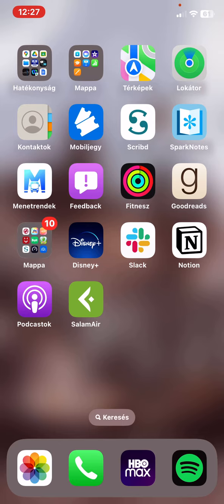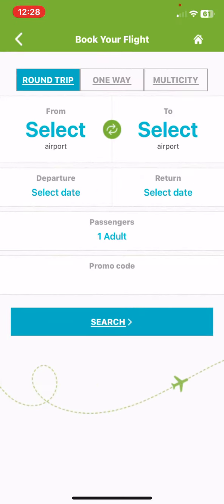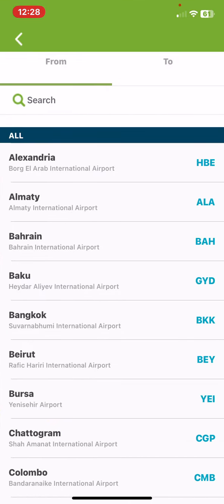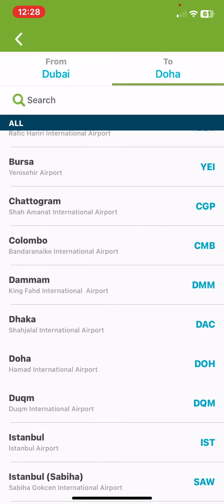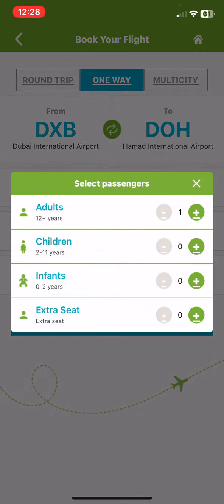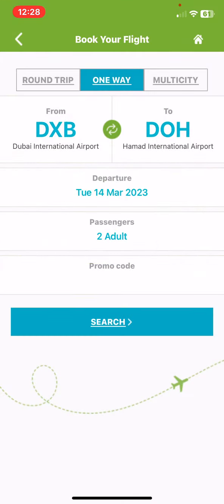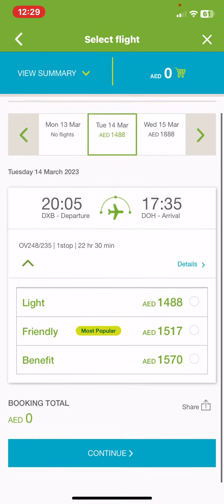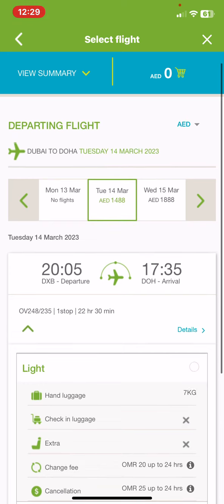How to search for a flight in Salam Air?